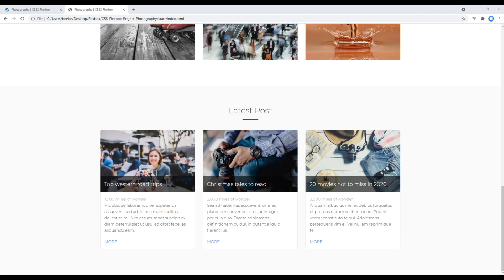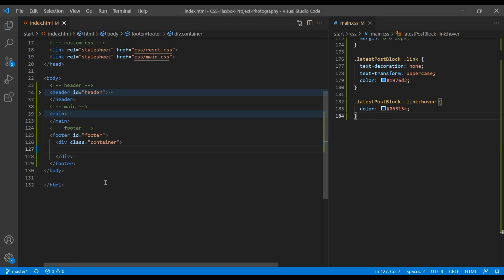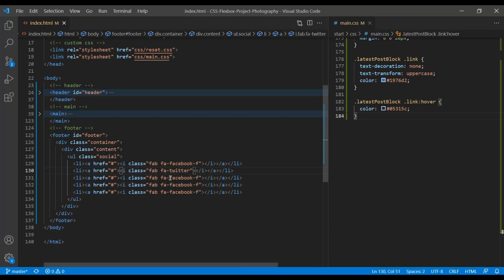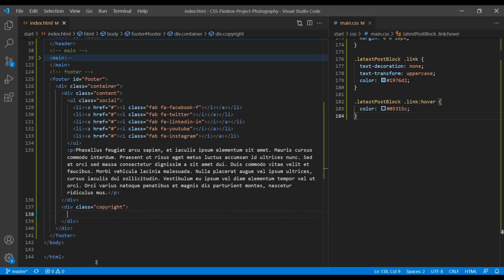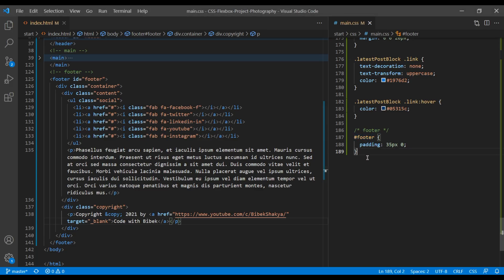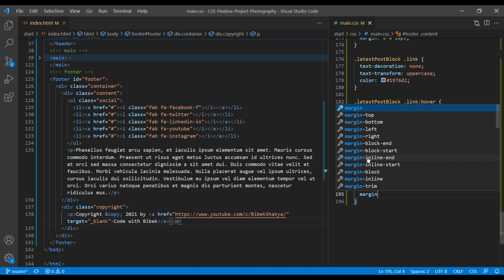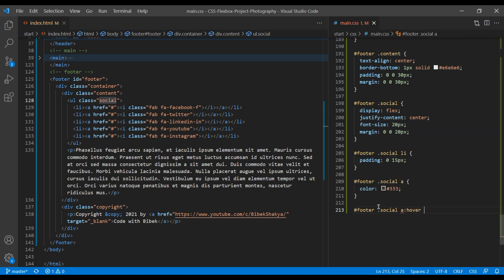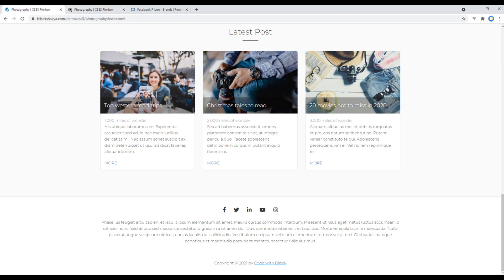Flexbox #6 - Work on the footer and social icons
Introduction:
Learn CSS Flexbox with Real Project.
In this tutorial, I'll show you how to work on the footer and social media icons.